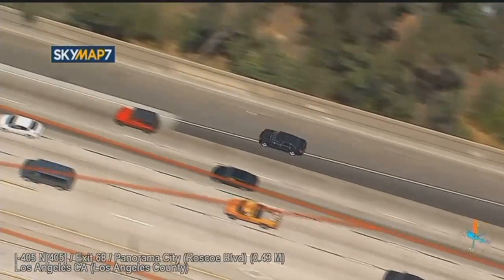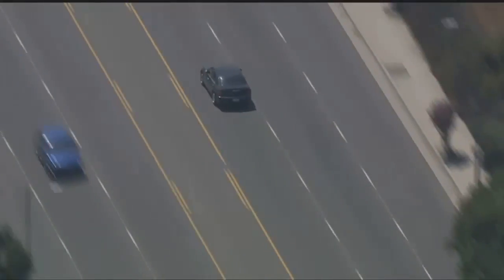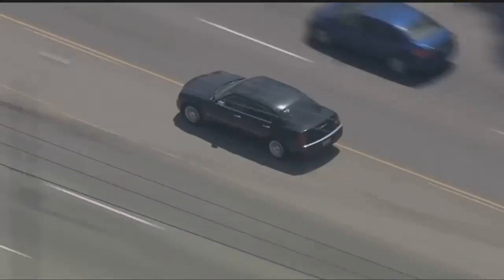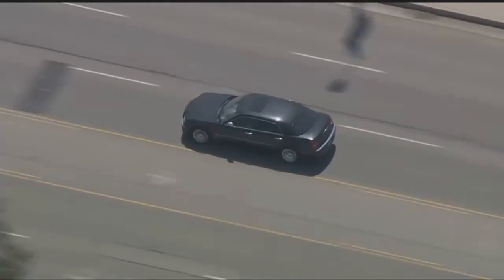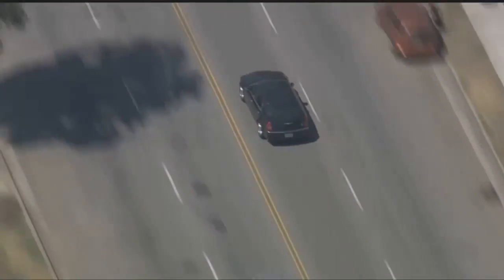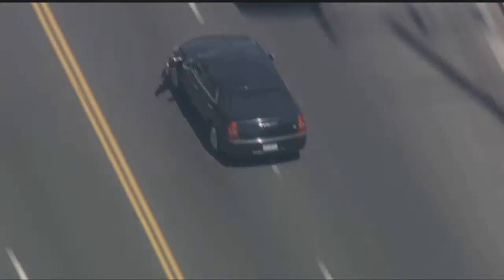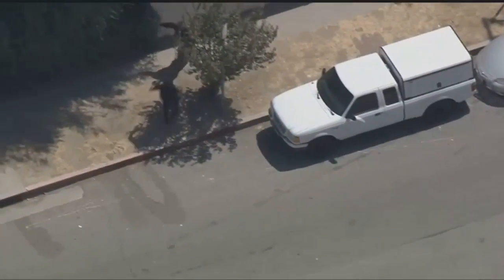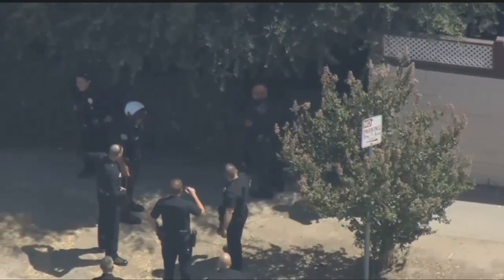RAW VIDEO: High-speed police pursuit in Los Angeles - July 19, 2017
An armed carjacking suspect led Los Angeles police officers on a high-speed chase through the San Fernando Valley Wednesday. The chase ended when the suspect ran a red light and was hit by another vehicle. According to L.A. television&nbsp;stations, the unidentified man tried to run for it but was tackled by a bystander and then taken into police custody.